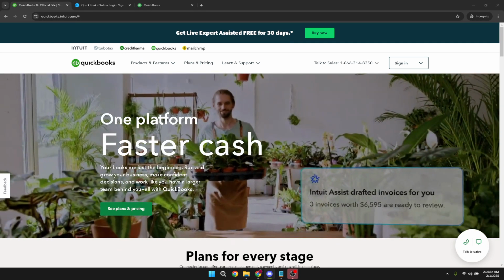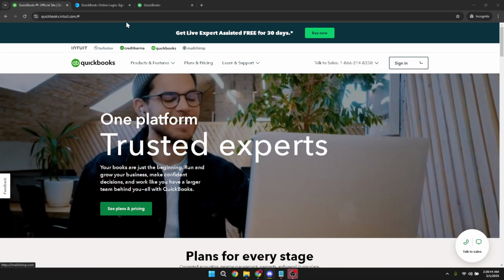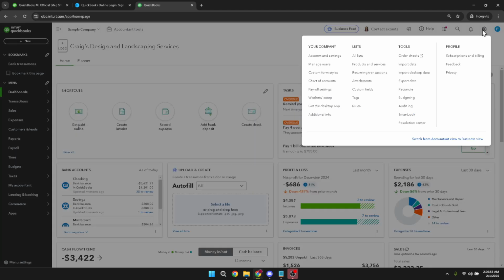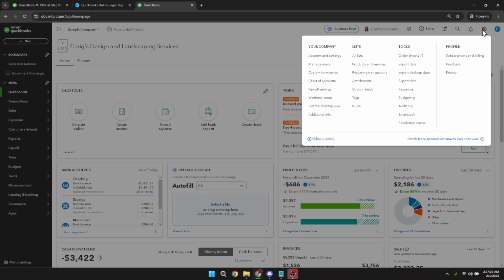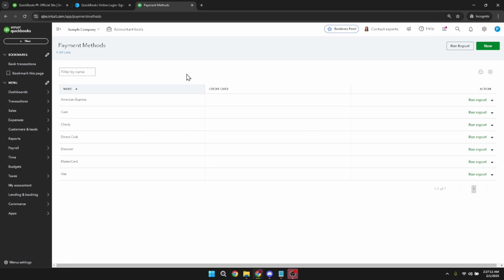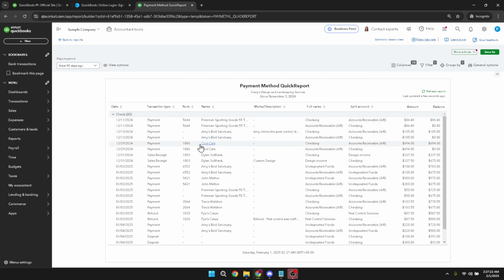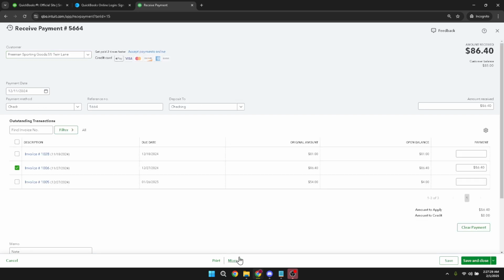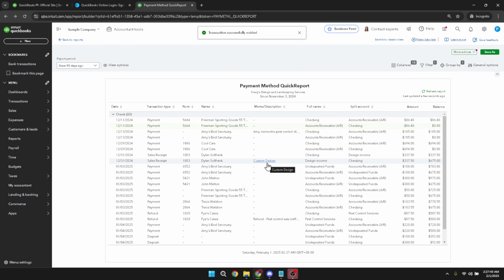How to Void a Check From a Prior Year in Quickbooks (Full 2025 Guide)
In today's video we cover quickbooks,quickbooks online,how to use quickbooks,quickbooks desktop,how to use quickbooks online,quickbooks tips and tricks,quickbook,quickbooks tutorial,quickbooks for beginners,quickbooks online tutorial,learn quickbooks,quickbooks tax,how to use quickbooks online 2024,introduction to quickbooks,quickbooks finance,how to run payroll in quickbooks,creating a customer statements in quickbooks,quickbooks guide 2025